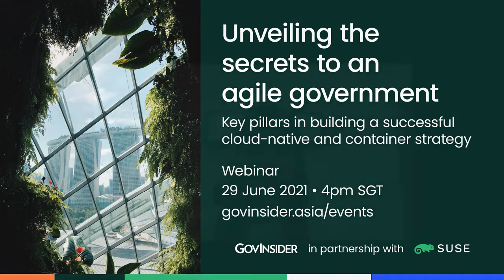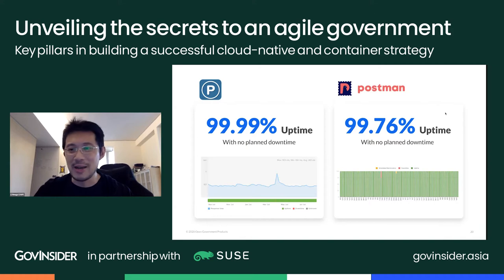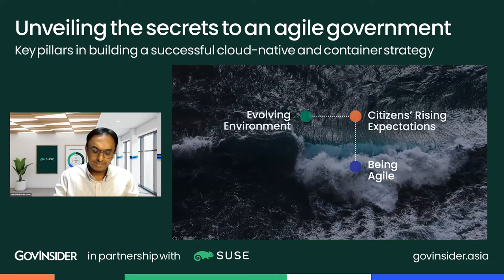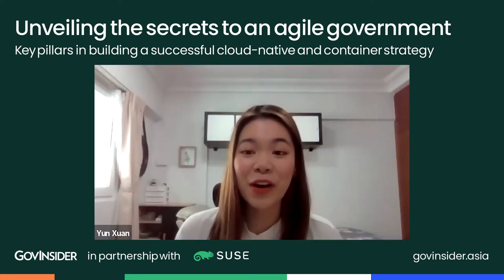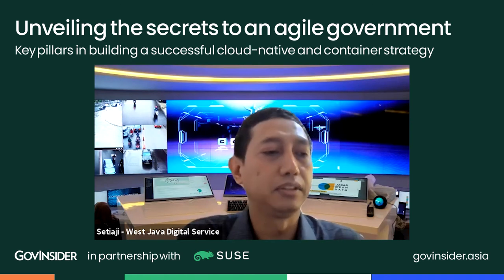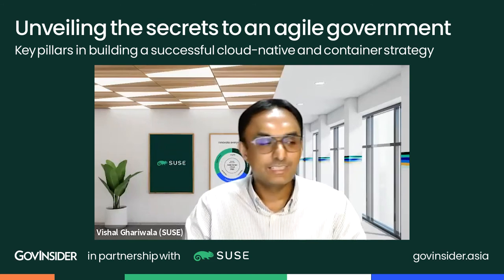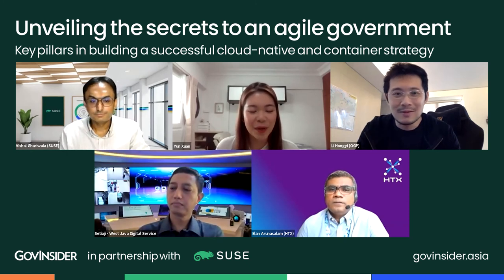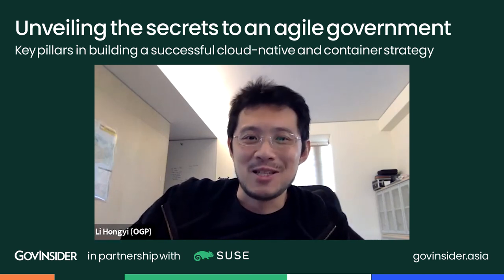Unveiling the secrets to an agile government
Unveiling the secrets to an agile government: Key pillars in building a successful cloud-native and container strategy

This webinar was recorded live on 29 June 2021.

Today, government agencies recognise the need for a newer and more agile way to deliver modern applications to serve its citizens and respond quickly to threats or unforeseen circumstances. How can an open source and cloud native approach help get services in the hands of citizens faster?

In this fireside chat, we discuss the key pillars in building a successful cloud-native and container strategy that is truly open, future-proofed and provides freedom of choice.

Speakers:
Li Hongyi, Director, Open Government Products, Government Technology Agency, Singapore
Elan Arunasalam, Deputy Director (Programme Management), HTX (Home Team Science & Technology Agency), Singapore
Setiaji, Head, Jabar Digital Service, West Java, Indonesia
Vishal Ghariwala, Chief Technology Officer for SUSE APJ and Greater China
Moderated by Poon Yun Xuan, Deputy Editor, GovInsider